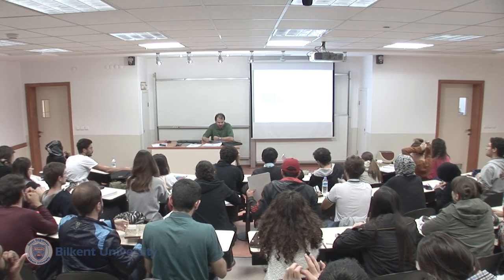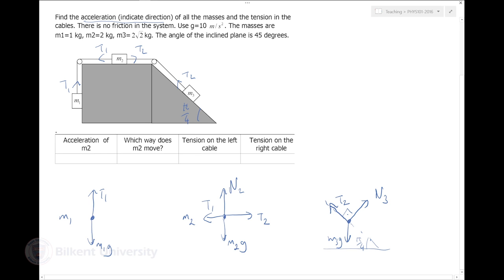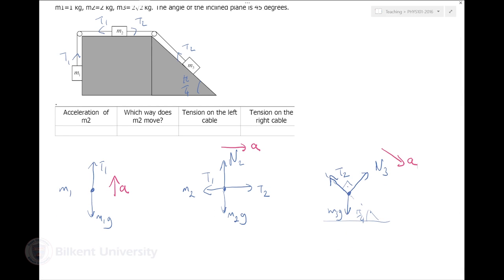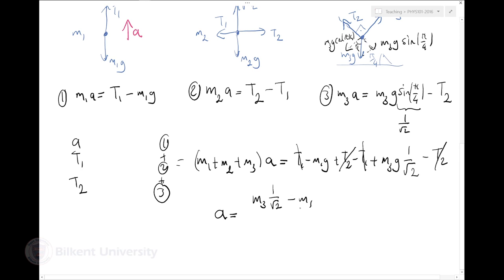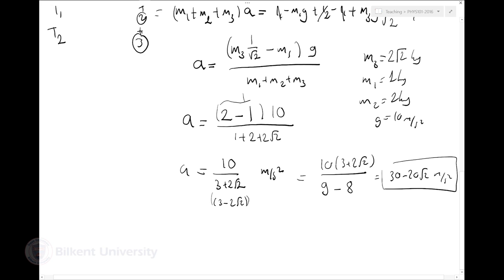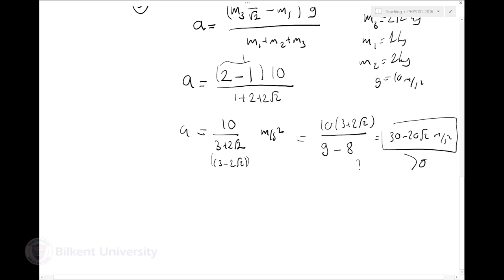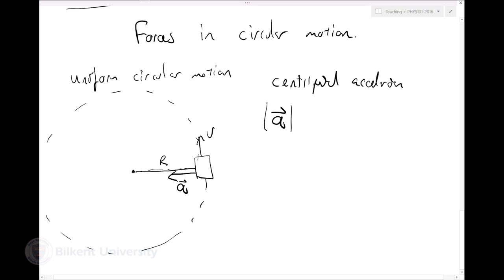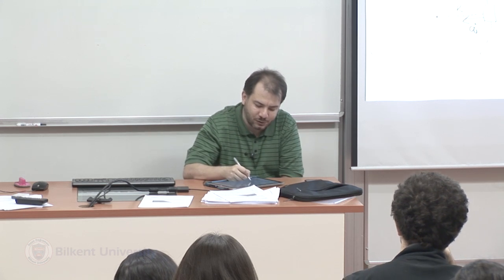General Physics I - Lecture 10 (PHYS 101)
Lecture 10: Dynamics of Uniform Circular Motion